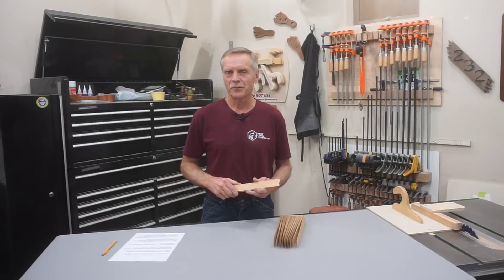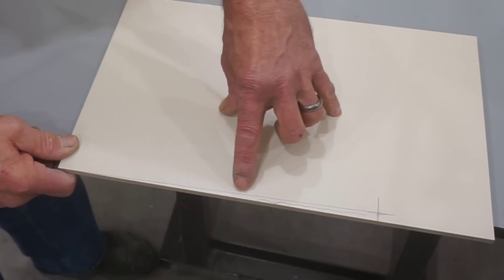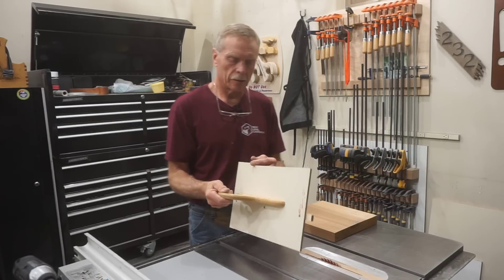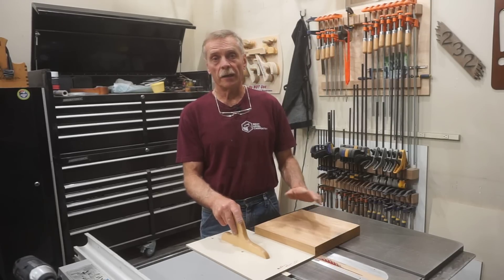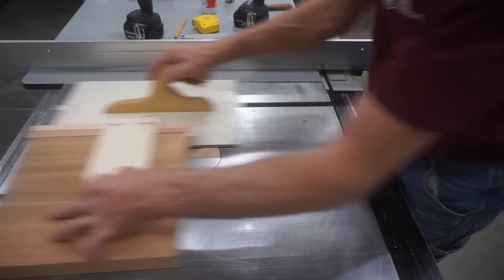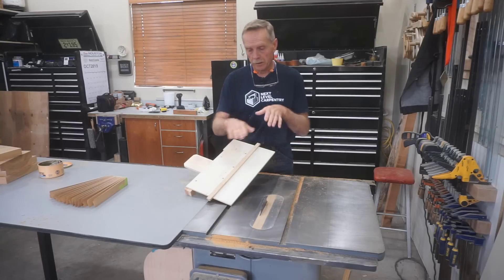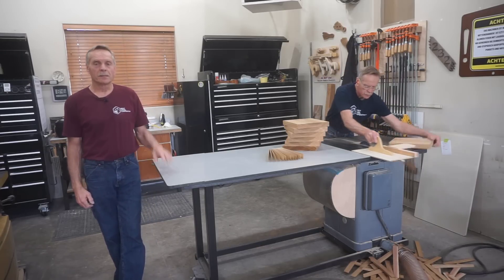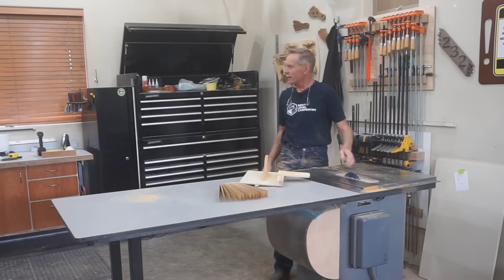Cutting Shims for Precise Work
Check out the simple sled I use to cut 100's of 'feather-end shims'  so I can "Say No to Stubby Shims" when I do precise work like setting cabinets.
The fixture I use is not OSHA approved but works well for me. Using it is well within my comfort zone for doing the potentially dangerous task of cutting hundreds of shims.  I give step by step details of how I make the fixture I've used for years and use it to cut over 400 feather-end shims for this video.  If you choose to make your own shims with a fixture like mine, or anyone else's for that matter, you do so at your own risk.  Pay attention, use PPE you're comfortable with and work safely... NO shim in the world is worth risk of injury or a trip to the Emergency Room, right?

A little or a lot is always appreciated.  As a patron you'll get exclusive content from time to time with insight into stuff from the shop, jobsites and even a glimpse to my 'off camera' life...

Need any of the tools or supplies I use in the video?  Looking for the low online prices you expect?  Great!  You can get both from the following list of all the tools and supplies I use in the video and my 'ol buddy Jeff Bezos will help support video production here at Next Level Carpentry by paying small ad fees so I really appreciate it!

C.S. Osborne magnetic tack hammer:

Clic-Reader's glasses... my favorite!

General 12" shop rule:

Machinist's square set:

Irwin 7 ¼” dovetail pull saw

Record 52ED Quick Release Woodworker’s Vises with ‘Dog’ and 7” Jaw Width

Makita 18v Li-Ion Cordless Brushless Drill Kit:

Snappy 3pc carbide countersink set

Snappy 5pc High Speed Steel countersink set:

Stanley 57-594 8 oz Soft Face Hammer

SC Johnson Paste Wax- 16 oz (1lb)

Starbond CA Glue Accelerator:

Starbond Medium CA Glue 2oz:

Whiteside 1” Round Nose Core Box Router Bit

Stanley 25' tape measure:

OK ¼” to 2 1/8” by 1/8” Forstner Bits Set

Sharpie 30174 Permanent Marker Set of 4 (Red, Blue, Green, Black)

Bosch 7-1/4 In. 24 Tooth Daredevil Portable Saw Blade

Freud thin kerf 10" crosscut blade:

Marshalltown 1 ½” Putty Knife

Stanley Wire Nails 1/2" x 18ga Bright Steel

#6 x 1/2" Coarse Thread Phillips Flat Head Wood Screws

#7 x 3/4" Standard Thread Phillips Flat Head MDF Wood Screws